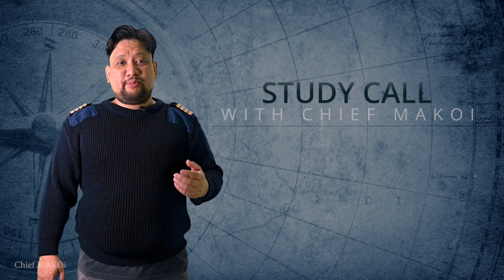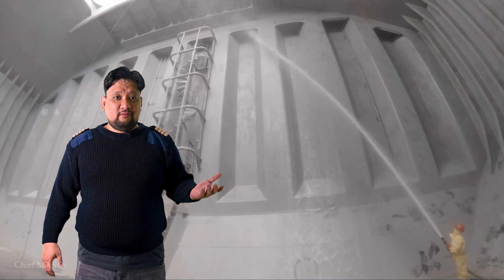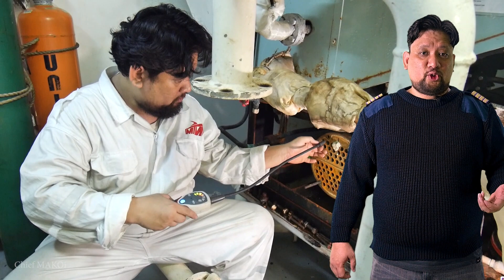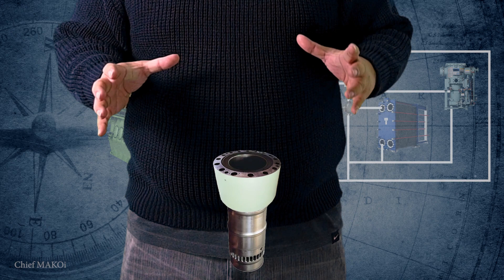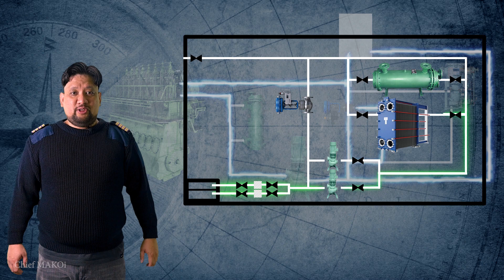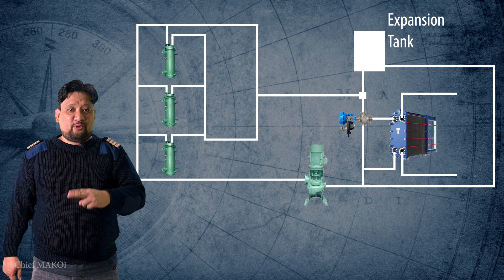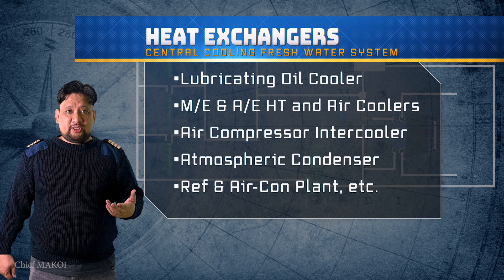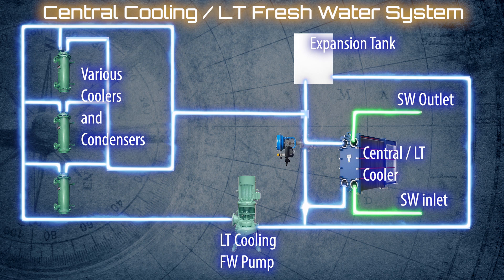Ship's Fresh Water Cooling System | Study Call Ep 003 Chief MAKOi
In this episode, we will talk about the Ship's Fresh water cooling system which will include the Jacket Cooling / High Temperature and the Low Temperature or Centralized Cooling System.

Chief MAKOi Seaman Vlog